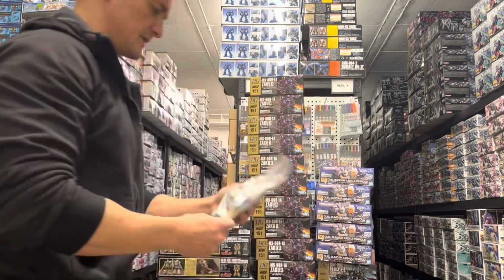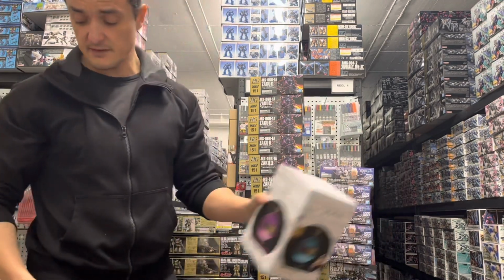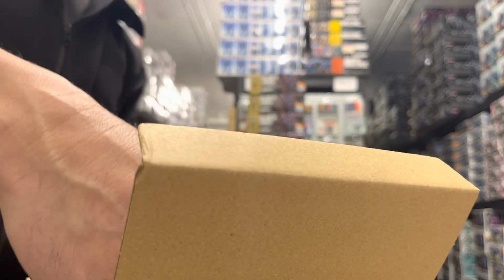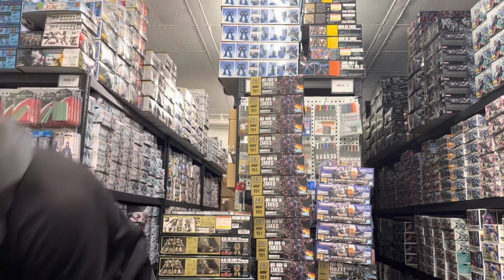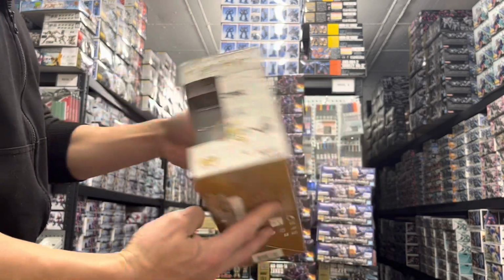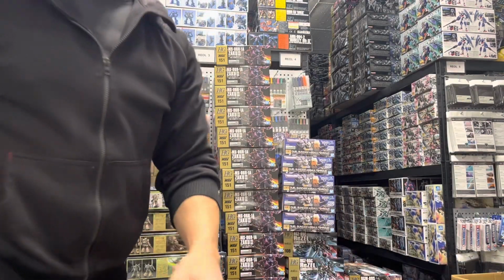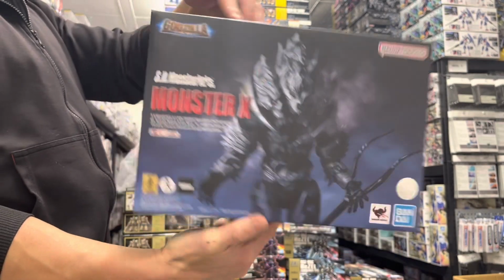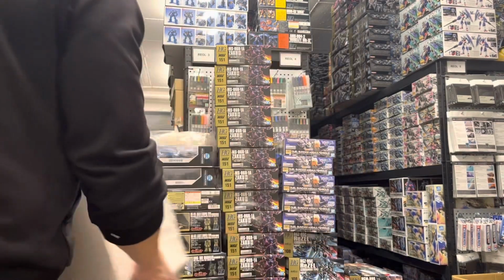3 boxes Of mystery merchandise unboxed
We only sell inside European Union (EU) + Norway